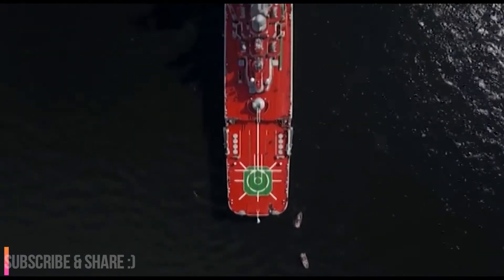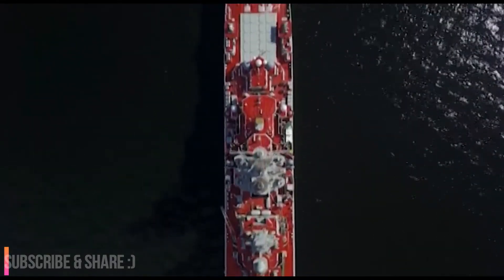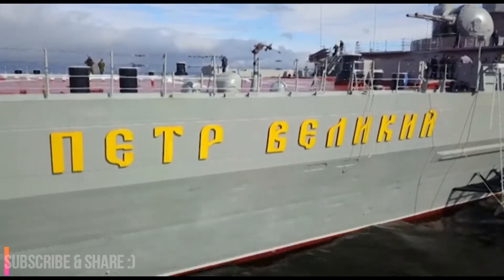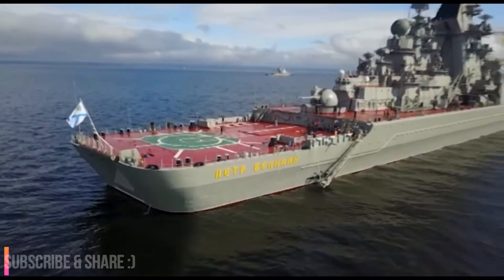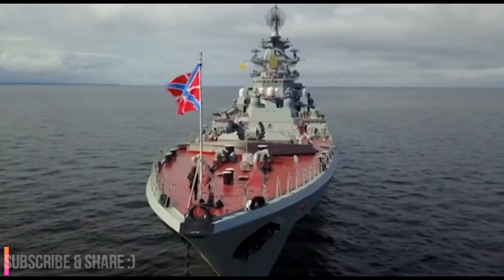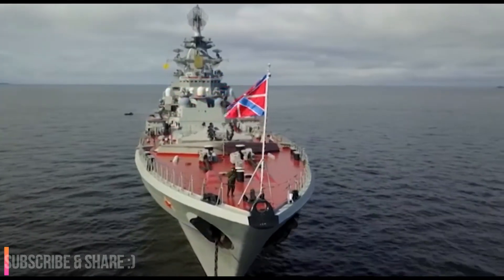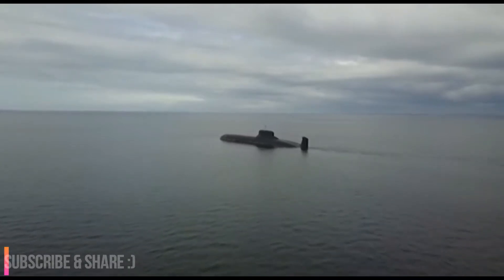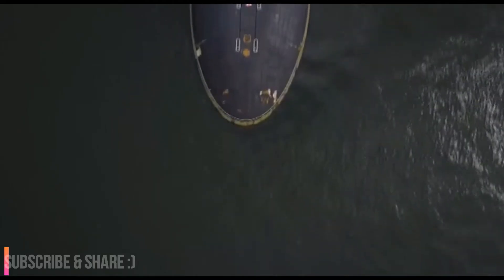SUBMARINE EXERCISE FOR SEA WAR